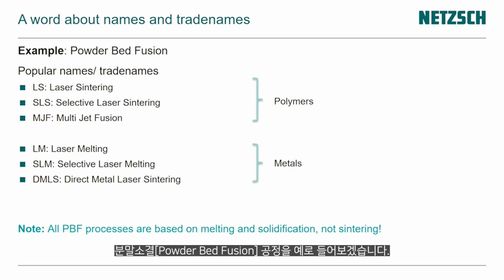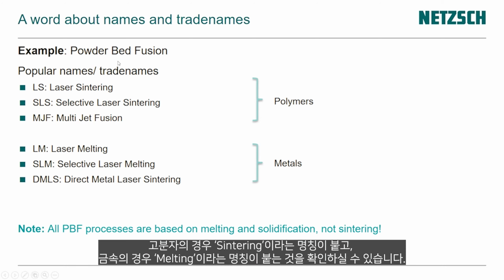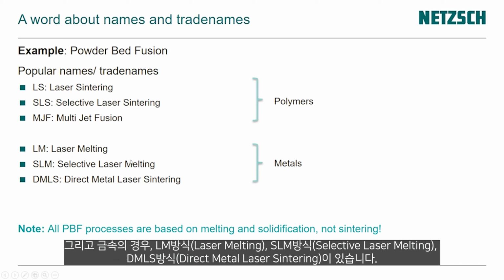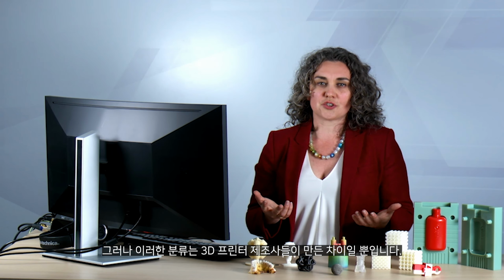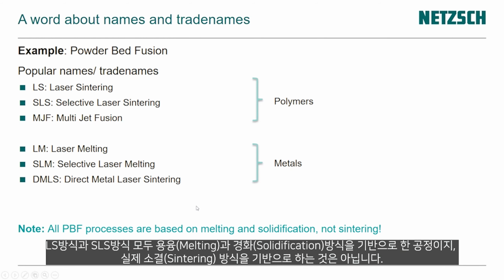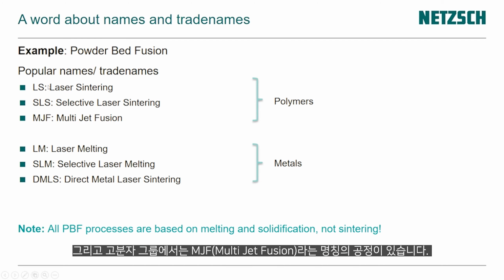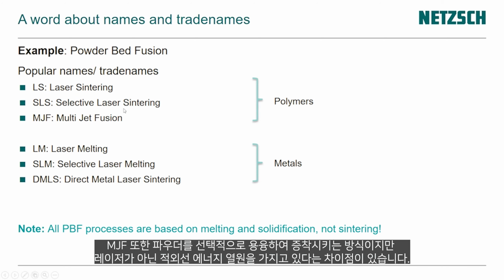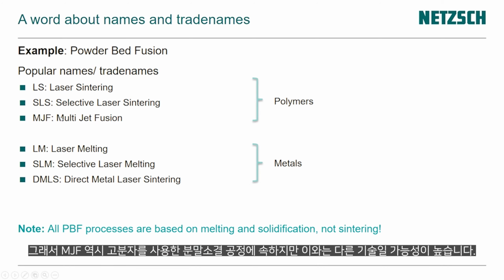열분석&열물성│[적층제조 시리즈] 3. 적층제조(AM)기술들의 명칭에 대하여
이번 에피소드에서는 SLS, SLM, MJF와 같은 적층제조 기술들의 명칭에 대하여 다루고 있습니다.